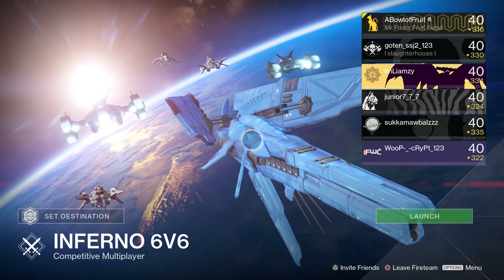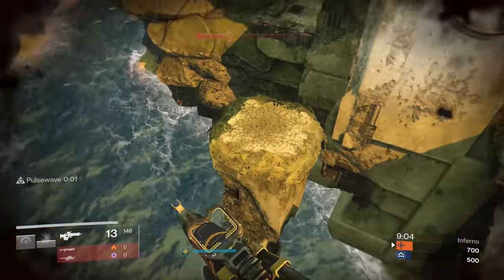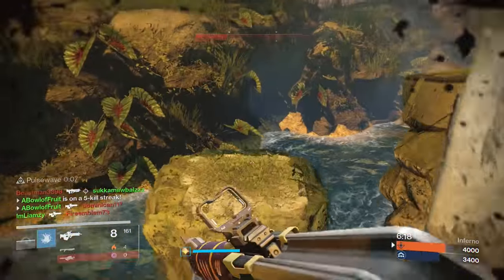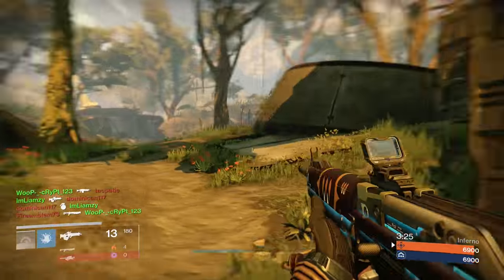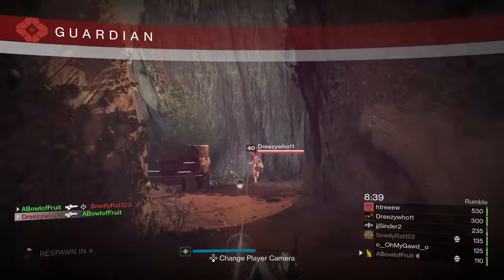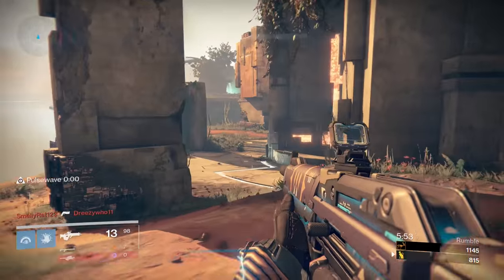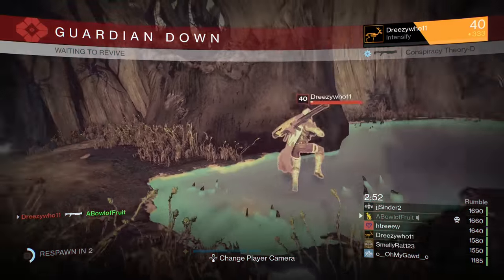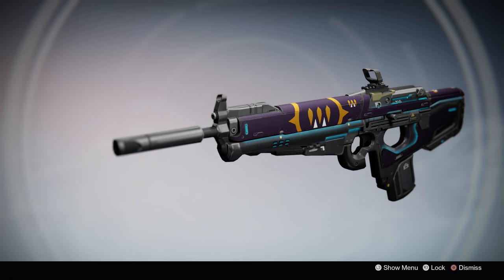DESTINY Lethe Noblesse Legendary Scout Rifle Review (Queen's Weapon)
The Lethe Noblesse is a Scout Rifle obtained through Prison of Elders and such, with the patented Queen's Mark on it. It's quite the scout rifle I must say!